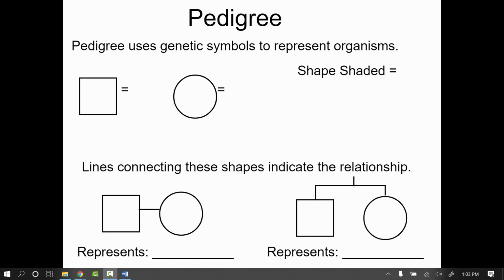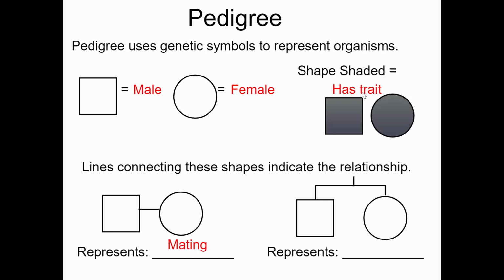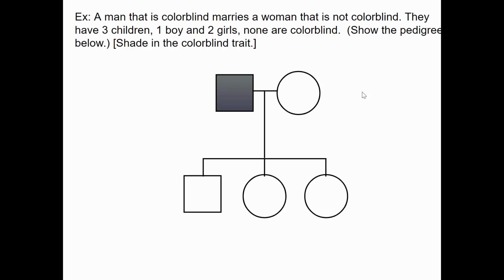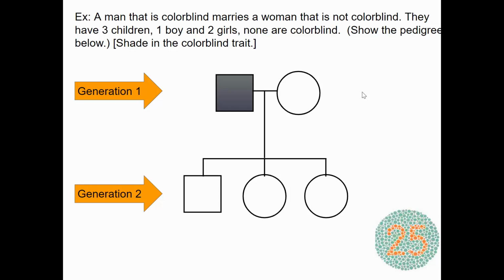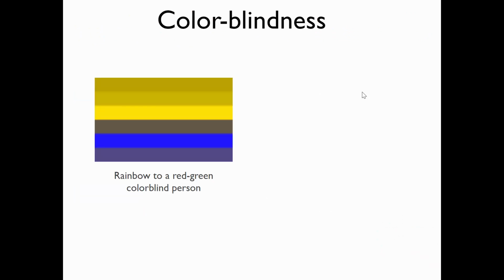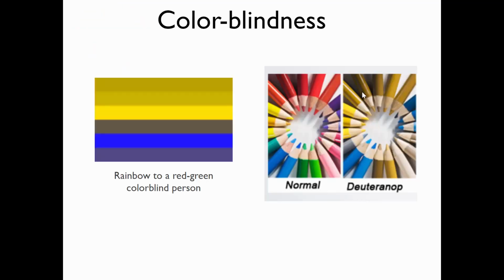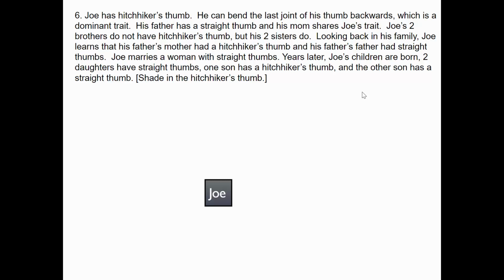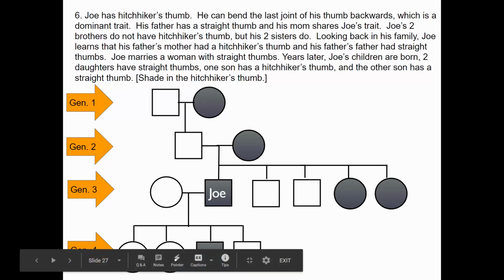SCI7/8 - Pedigrees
In this video we review pedigree diagrams.